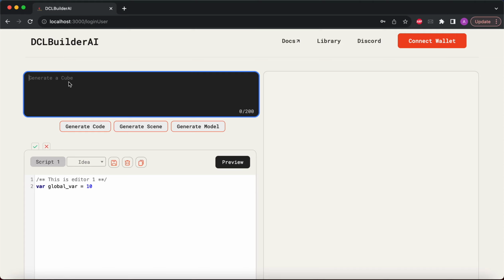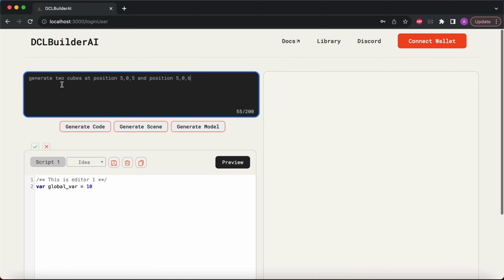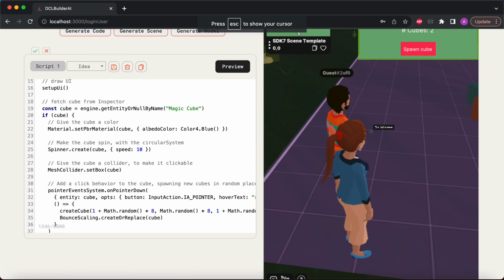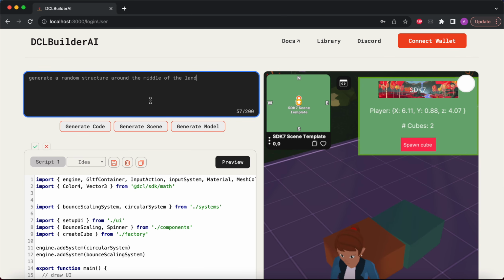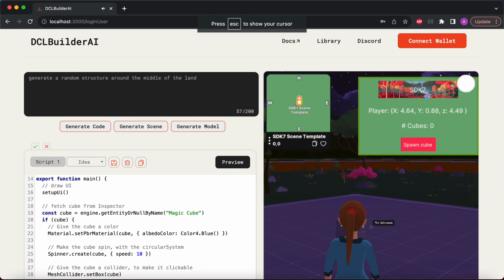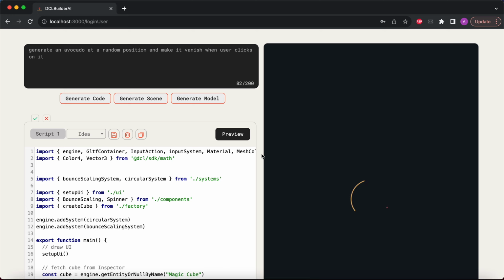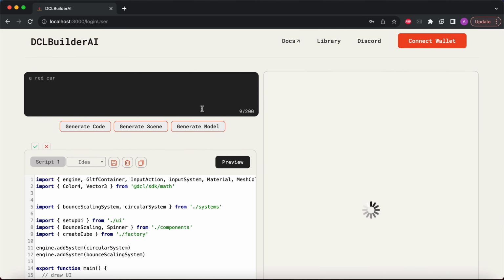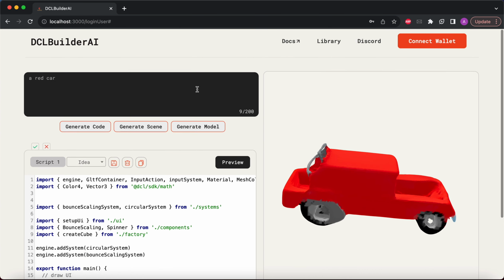DCLBuilderAI Latest Demo 🚀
Build Decentraland SDK7 Scenes using DCLBuilderAI!